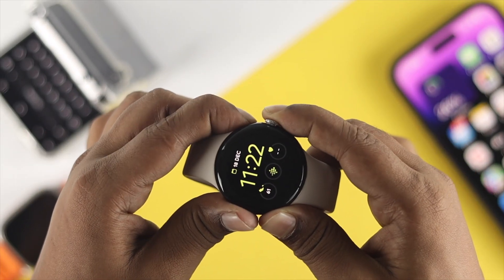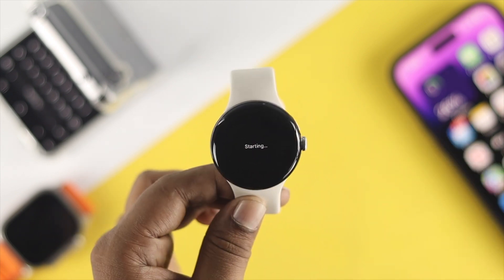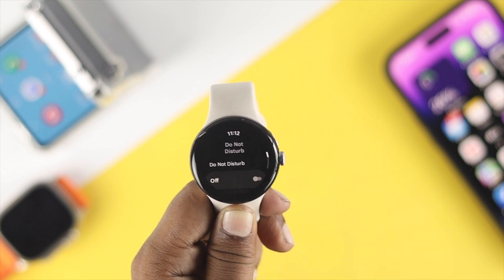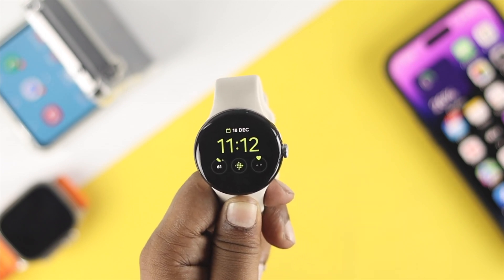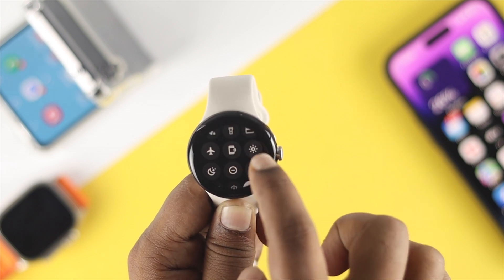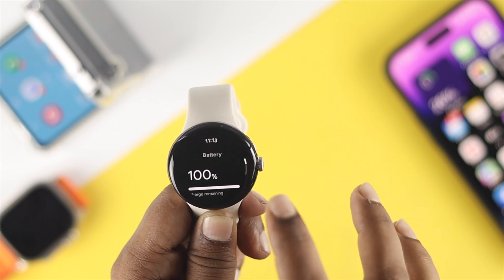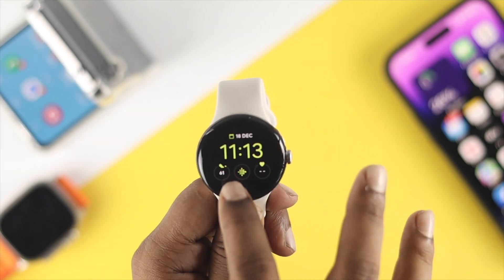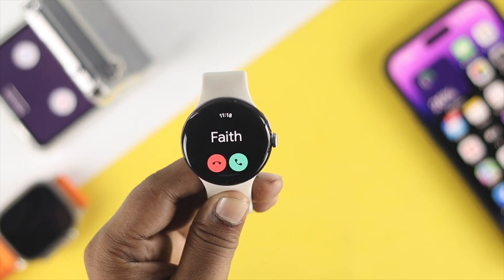Fix- Can't Make or Receive Calls on Google Pixel Watch!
When you try to make a call from the Google Pixel Watch directly, it immediately aborts and does not go through and Incoming calls do not show up on the Pixel Watch, even if the call comes, you can’t answer it? So here's a video to show you 4 trouble-free solutions to solve unable to make and receive calls on Pixel Watch.

0:00 Unable to Make/Receive calls on Pixel Watch
0:18 Solution 1: Force Restart
0:38 Solution 2: Turn On the Phone Notification
1:10 Solution 3: Check Phone Sync
1:30 Solution 4: Turn Off the Battery Saver
1:42 Receive and Make calls on Pixel Watch